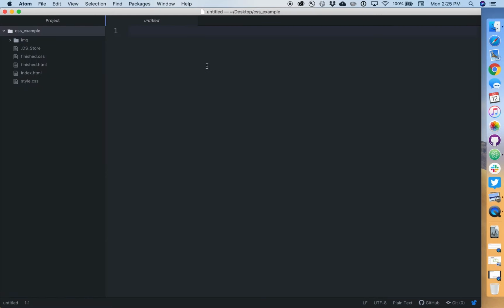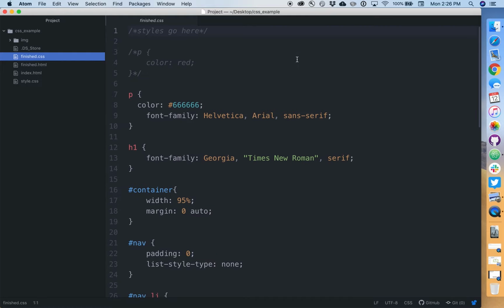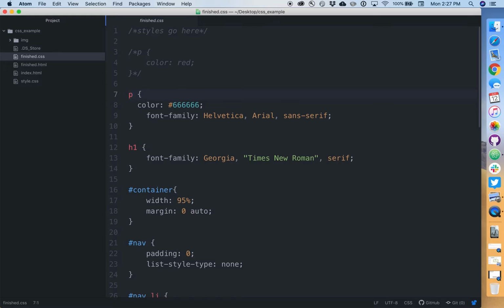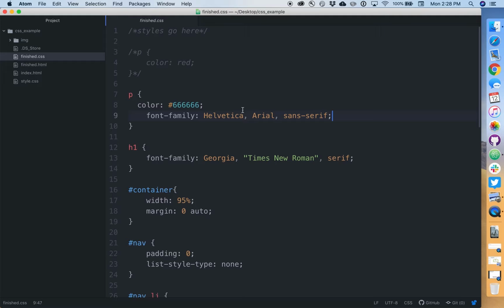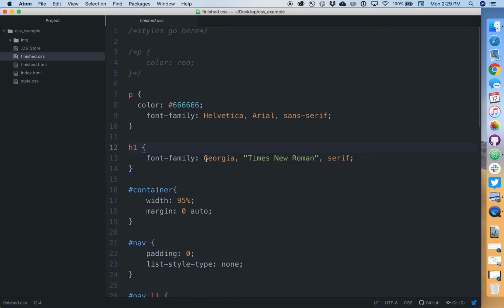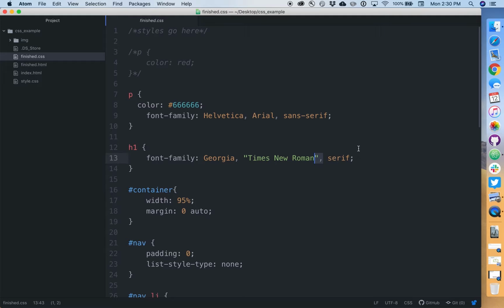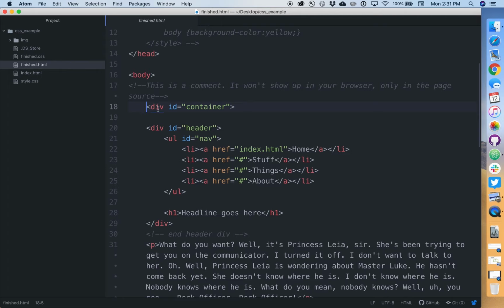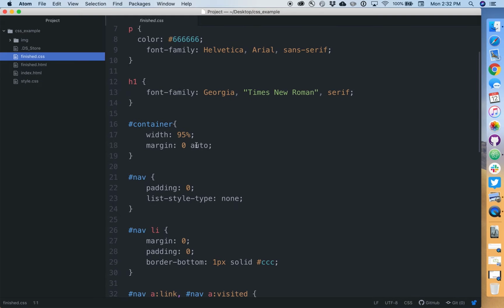Video 2 -- Reading CSS